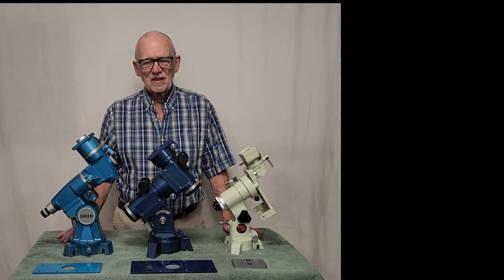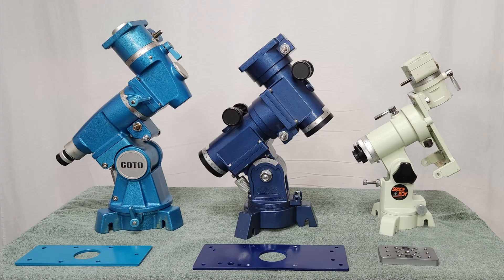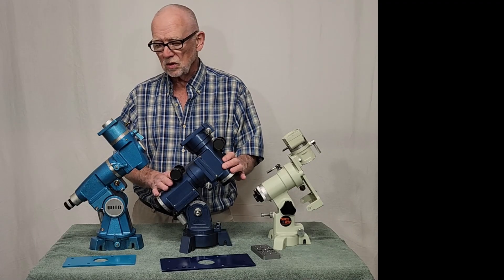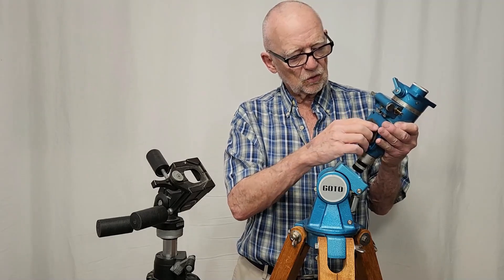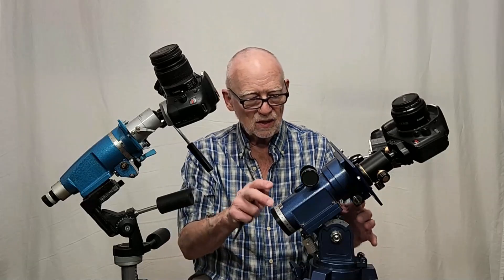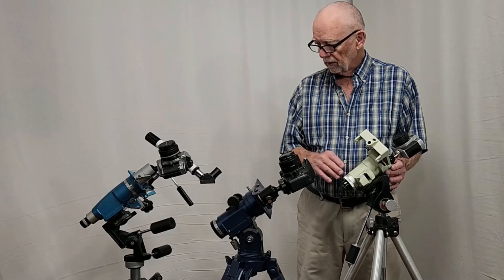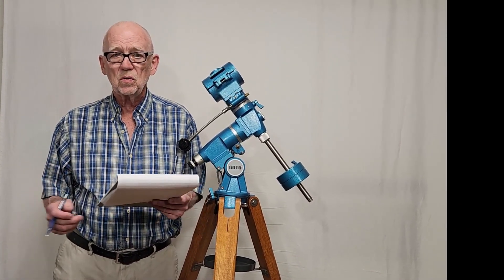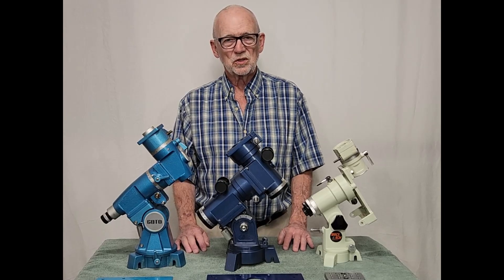Modular Telescope Mounts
A modular telescope mount is one in which the declination axis can be separated from the right ascension axis. This makes the right ascension axis a lighter, more usable component that can easily be adapted for a photographic mount. It appears that Goto Kogaku invented the modular telescope mount (the Mark-X) in 1976 before any other manufacturer. Though it may have been inspired by the Tak TS-40 from 1974. The Mark X was the first to have a removable declination axis unlike the TS-40.

In about 1985 the idea of a modular mount seems to have finally caught on with other makers resulting in the Takahashi Space Boy, the Vixen Super Polaris and the Carton CST all coming along within a couple of years of each other. So, in this instance, as with many others through the years, it looks like Goto was the leader.

These appear to be very rare in modern telescopes. Why are these nearly extinct? The only remaining examples I know of are the Takahashi Teegul sky Patrol and the Takahashi PM-1. My guess is that the demise of this fascinating innovation was brought about, at least partially, by Goto and other manufacturers who developed stand-alone photographic mounts. These small portable mounts can easily be taken to a dark sky site, set up quickly to execute simple wide-angle astrophotography with an ordinary camera. Apparently, the majority of potential buyers were not interested in the modular system and preferred a dedicated small mount. Perhaps the modular mount was over-complicated. Or maybe the buyers simply started with the less expensive single purpose mount and worked up to the more sophisticated devices. In fact, many modern users of the classic modular mounts seem to be completely unaware that these mounts were designed to be disassembled.